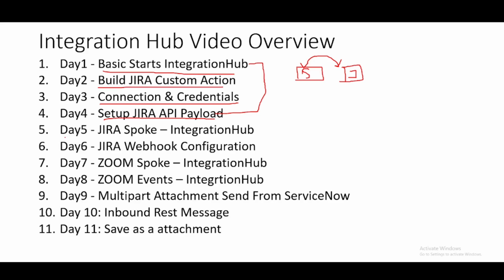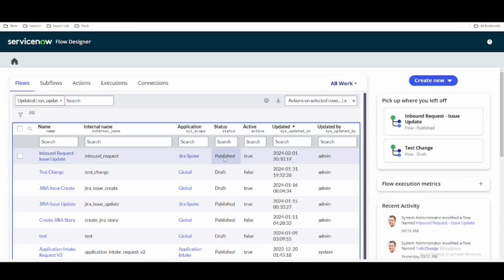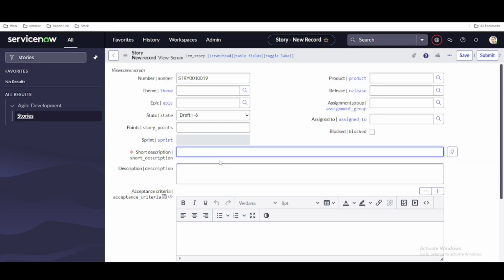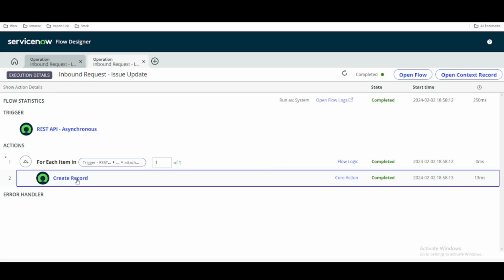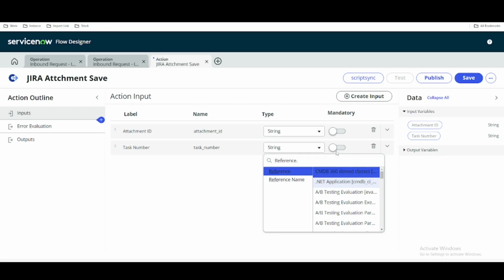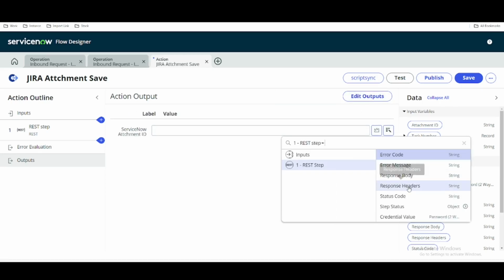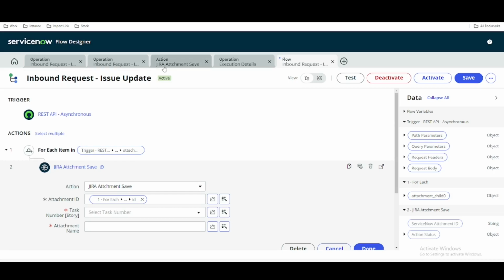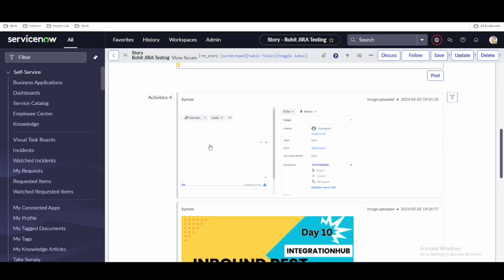Day11 - Save Attachment in ServiceNow - IntegrationHub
In today's session, I will show you how can you save attachments in ServiceNow that content is coming from a third party.